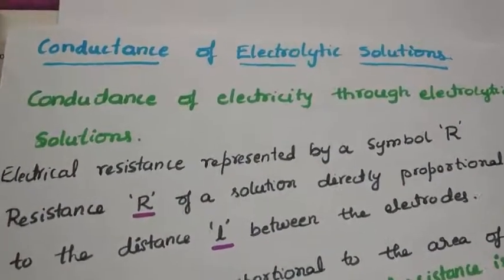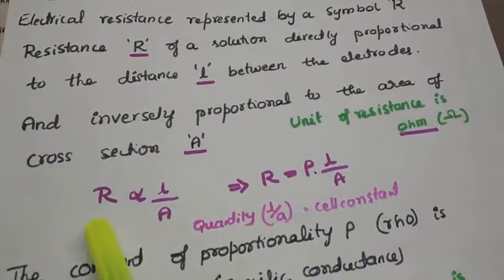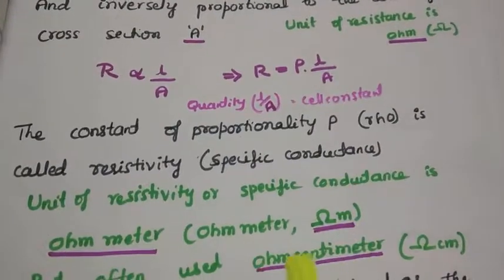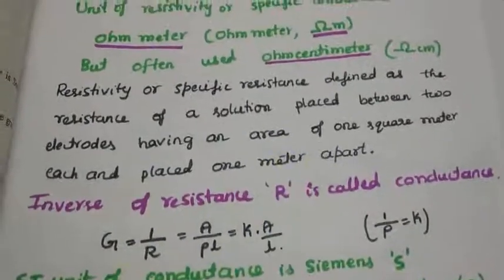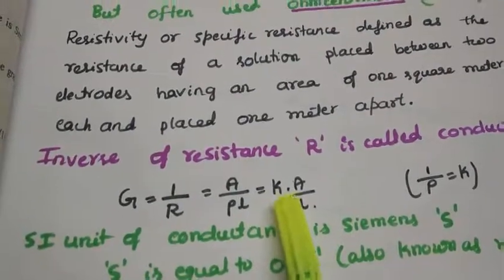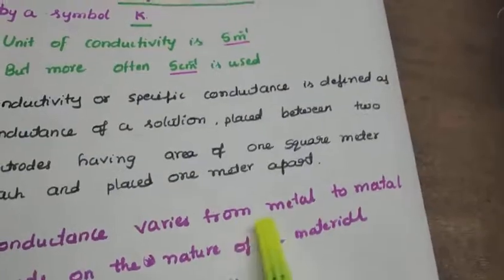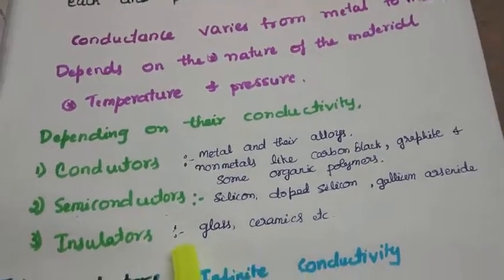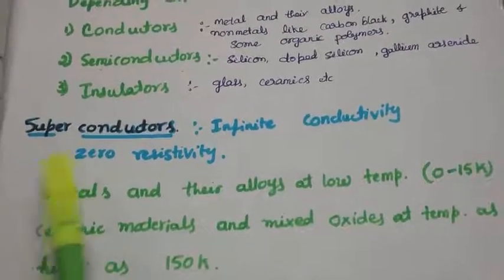Conductance of Electrolytic Solution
Electrochemistry Conductance# Resistance